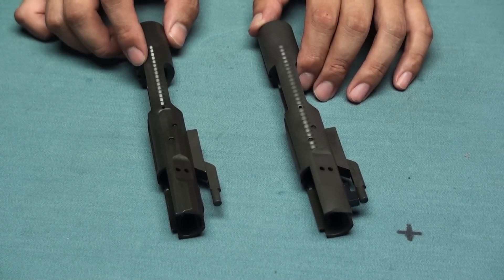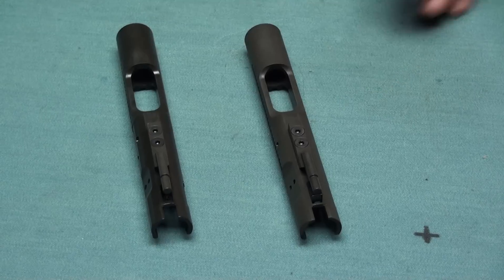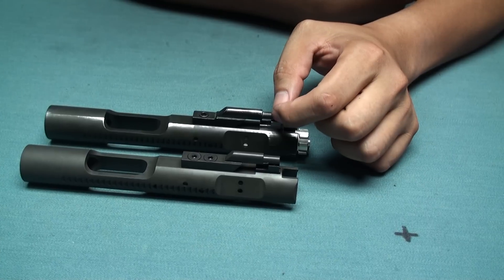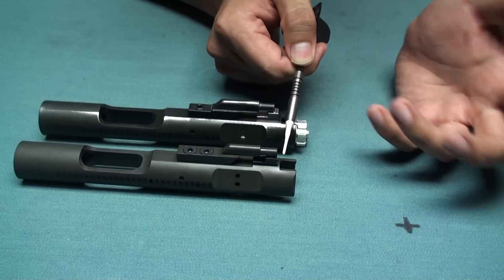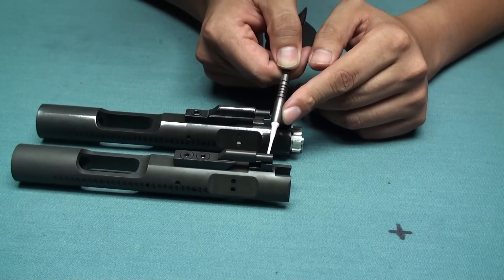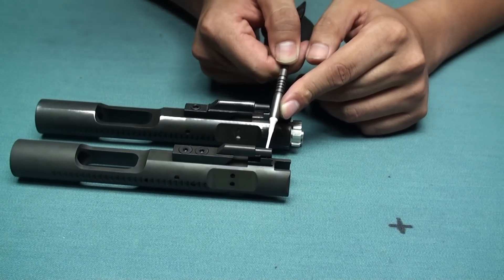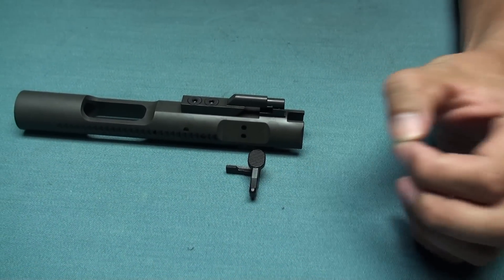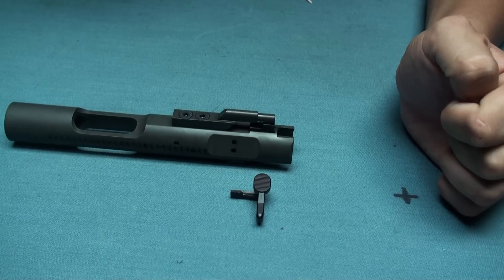ra tech cnc steel bolt carrier 2015 preview